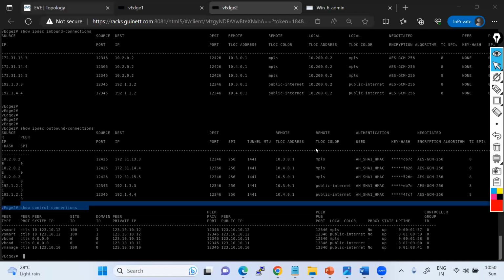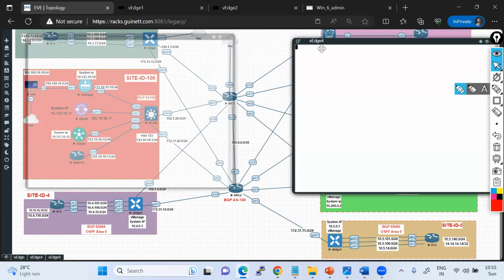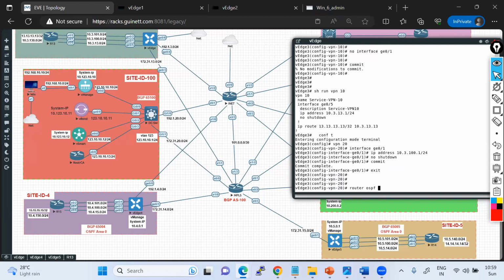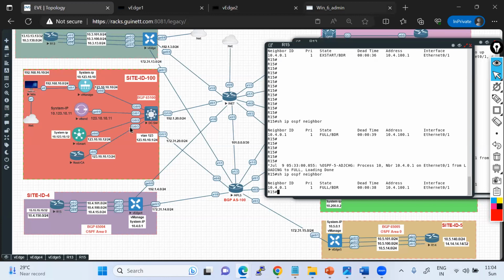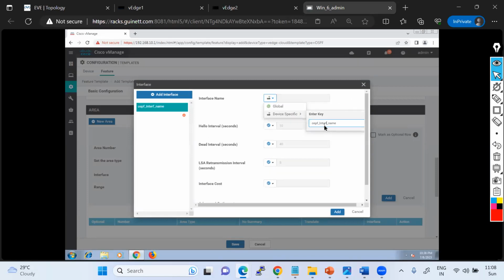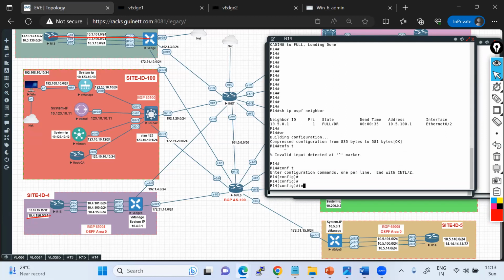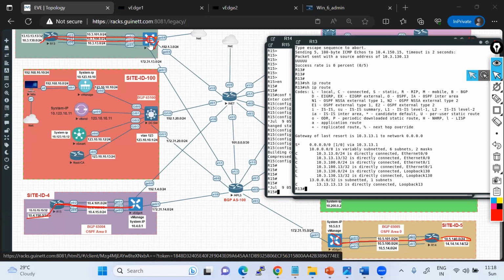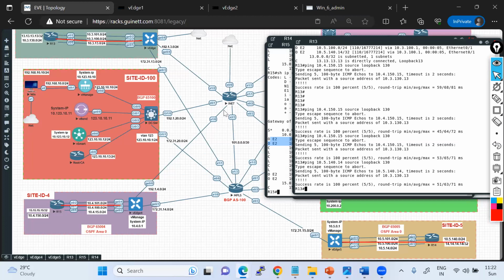Cisco SDWAN-- OSPF Configuration via CLI and GUI OSPF OMP Redistribute